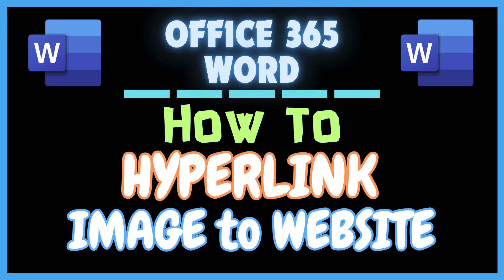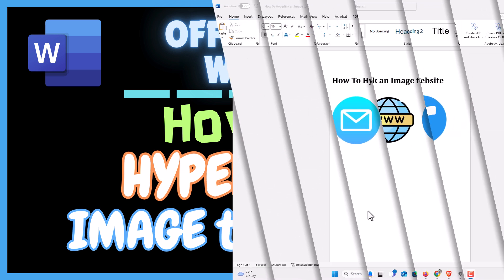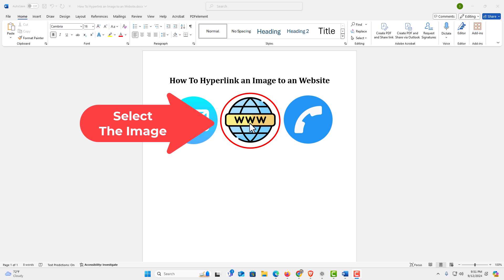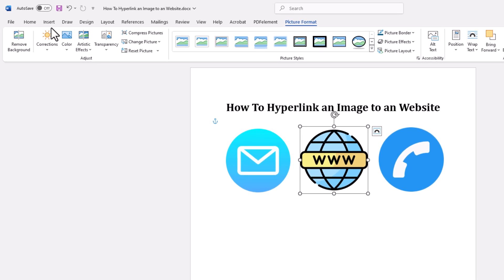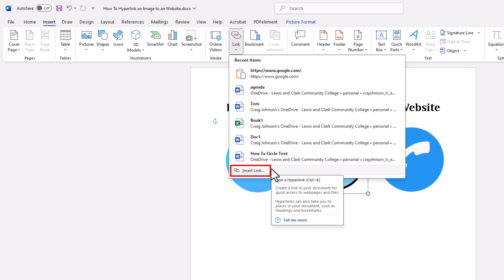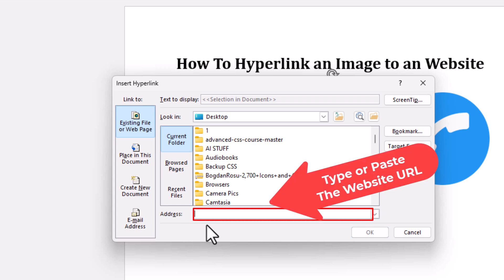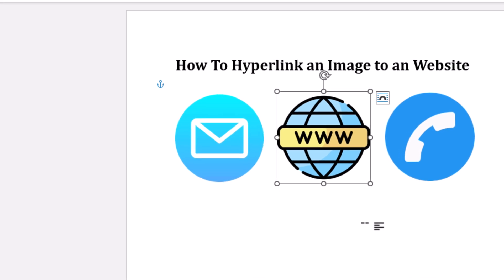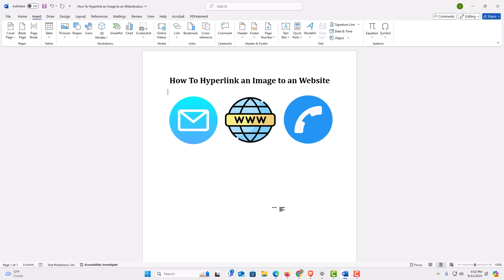How To Hyperlink An Image To A Website In Microsoft Word | Office 365 | Step-by-Step Guide!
How To Hyperlink An Image To A Website In Microsoft Word | 365 | Step-by-Step Guide!

Learn how to hyperlink an image to a website in Microsoft Word with this simple, step-by-step tutorial! Whether you're creating a professional document, project, or just want to add clickable images, this guide will walk you through the process. Make your documents interactive by linking images to web pages in just a few clicks.

Simple Steps
1. Open your project in Microsoft Word.
2. Select the picture that you want to hyperlink.
3. Click on the "Insert" tab.
4. Click on the "Link" tab.
5. Click on "Insert Link".
6. Make sure "Existing File Or Web Page" is selected.
7. Paste the websites address In The "Address" field.
8. Click on "OK".

Chapters
0:00 How To Hyperlink A Picture To A Webpage In Microsoft Word
0:22 Open Your Project In Microsoft Word
0:41 Select The Image
0:52 Click On The Insert Tab
1:02 Click On The Link Tab
1:12 Click On Insert Link
1:22 Make Sure Existing File Or Web Page Is Selected
1:32 Paste The Website Address In The Address Field
1:42 Click On OK
2:00 How To Test A Hyperlink In Word